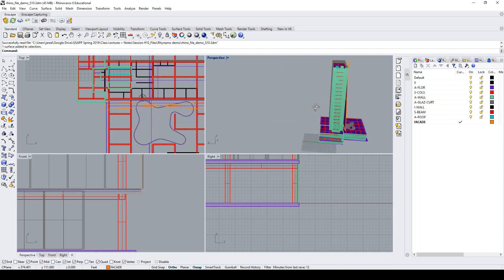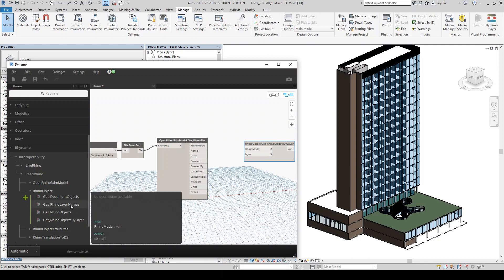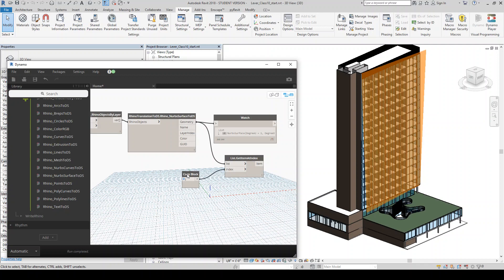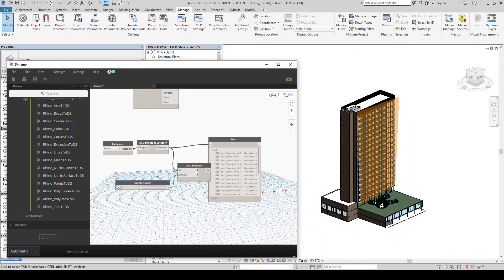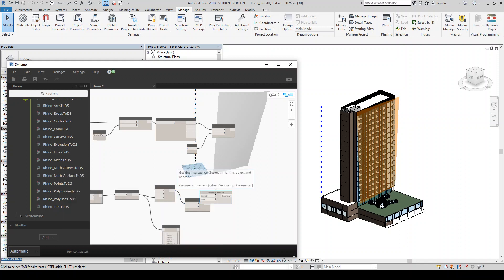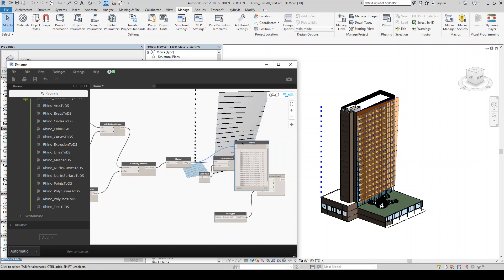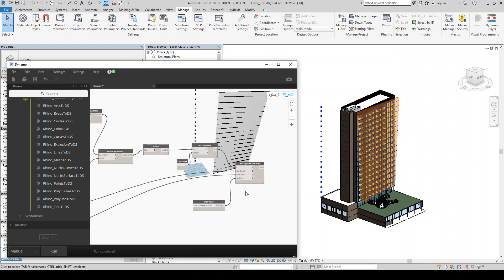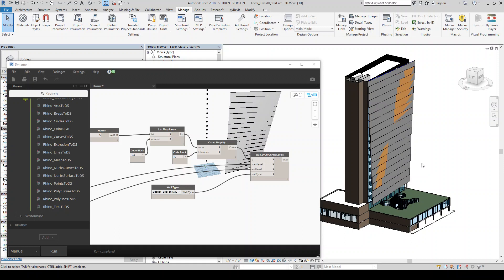Rhino to Revit using Rhynamo - Class demo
This tutorial reviews a workflow of bringing a nurbs surface from Rhino to Revit using the Rhynamo package inside of Dynamo.